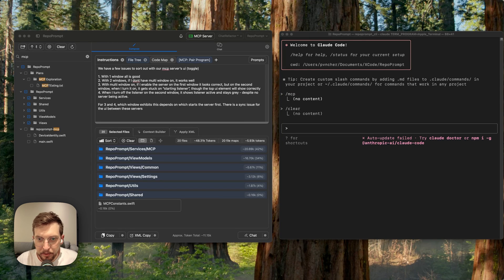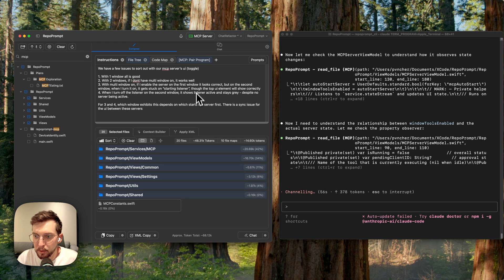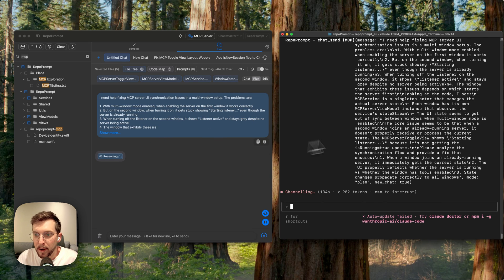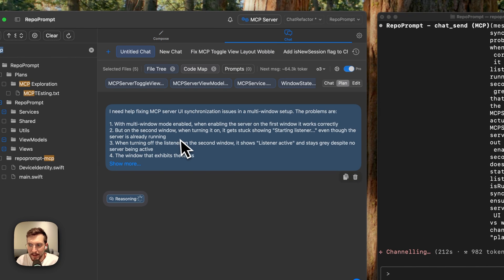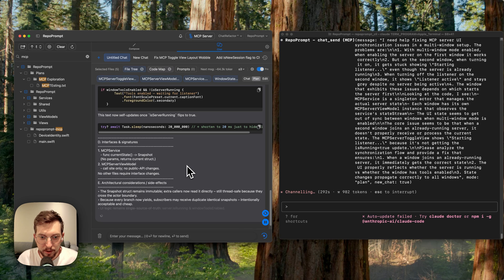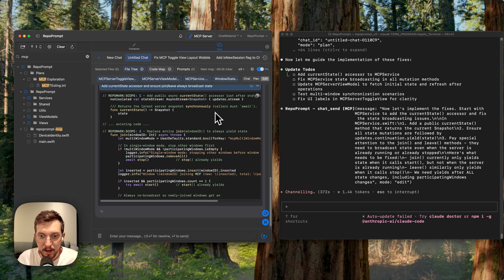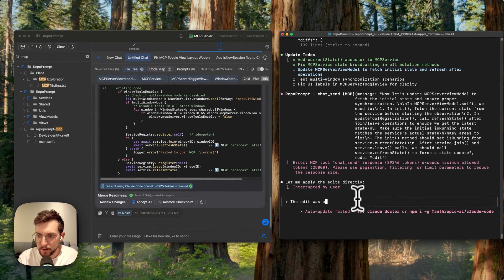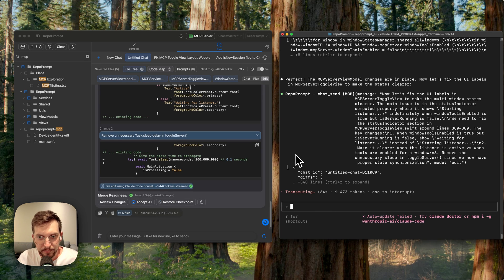Giving Claude Code access to ChatGPT - Claude Code Pair Programming with o3 via Repo Prompt's Chat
If you've ever had a really complex problem to solve, and gotten frustrated with the results of asking Claude code to do it - look no further than Repo Prompt's Pair Programming mode. It provides a powerful chat tool to Claude Code, and lets Sonnet or Opus manage context and spoon feed o3 the context necessary to work through your most complicated problems.

Give it a try by downloading Repo Prompt and using the built in Pair Programmer prompt!